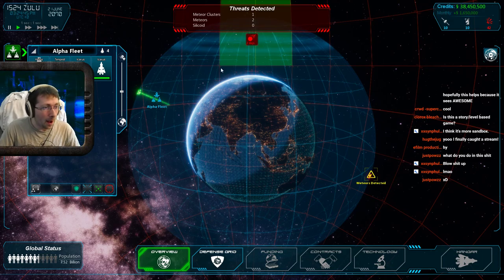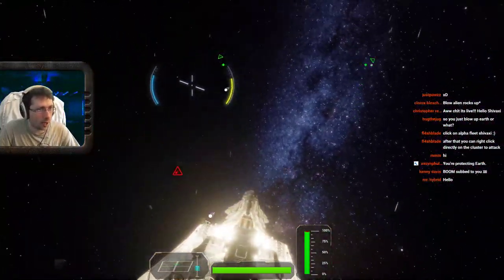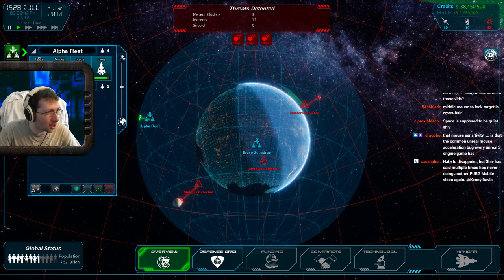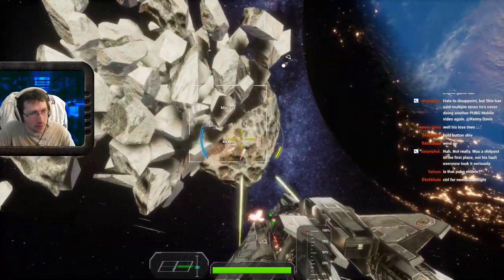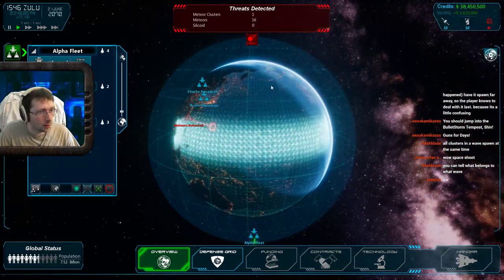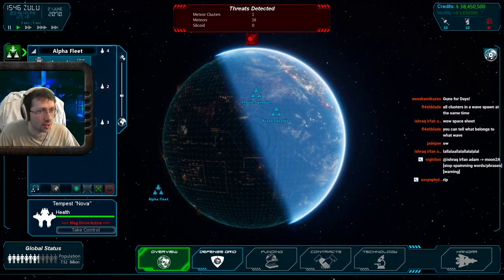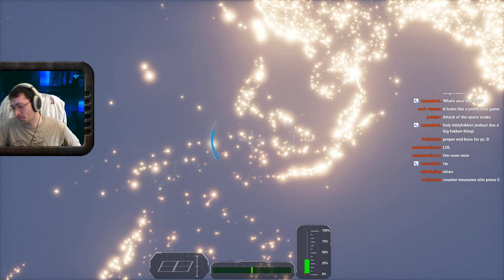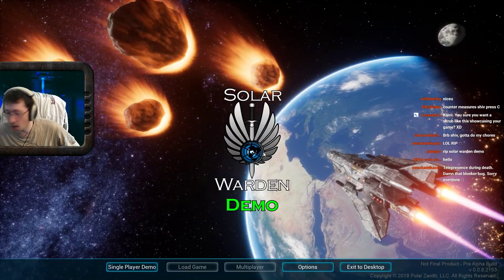Solar Warden - FREE Playable Demo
Solar Warden now has a free playable demo you should definitely check out, it's pretty sick

If you feel I am worthy, you can support me at Patreon, which directly effects this channel and my music, including some useless I mean totally sweet rewards for you guys!  But no really, I'd appreciate and love the hell out of you, and it'll help me closer to me goal of doing YouTube and music full time.